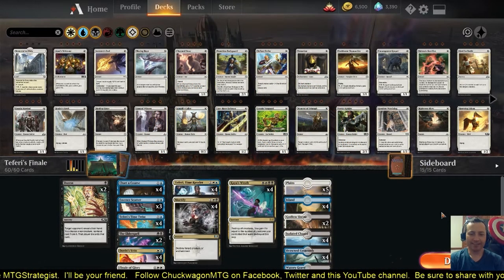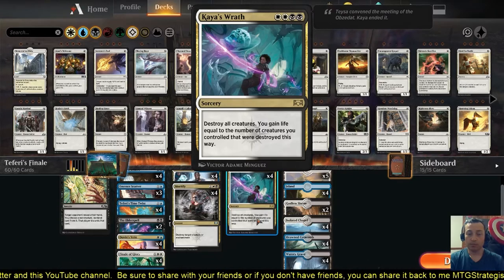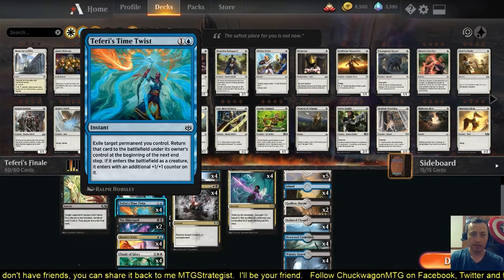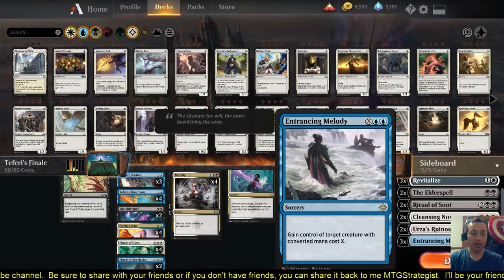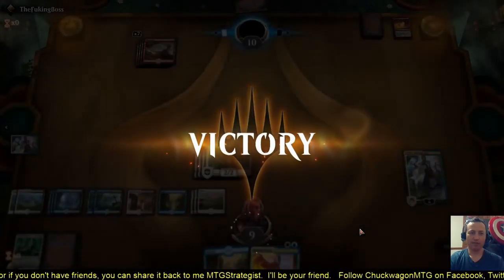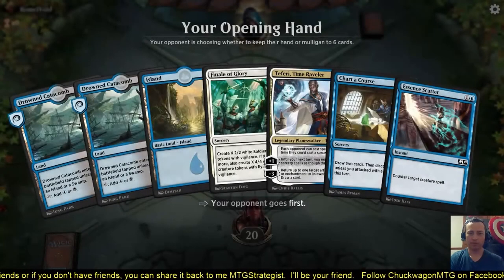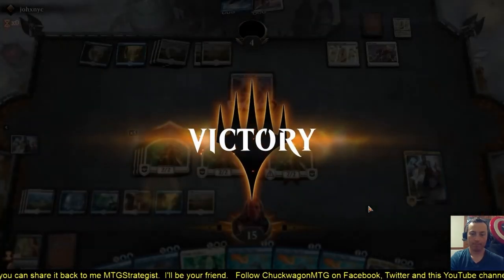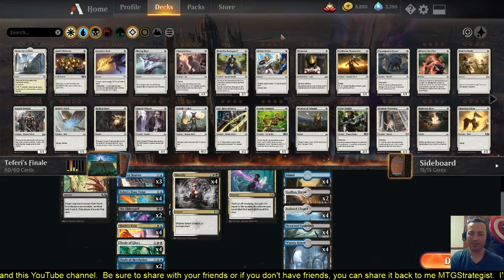Teferie's Finale ~ Standard Esper Control Deck Tech + Game Play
In this video, JJ goes over his newest standard deck tech Teferi's Finale, an Esper control deck that abuses Teferi, Time Raveler and keeps our opponent in check until we can flood the battlefield with tokens that will swarm in for the win! Then, JJ show us the deck in action with some matches he played on Arena!

Teferi's Finale ~

Sorcery (18)
4x Chart a Course
2x Duress
4x Finale of Glory
2x Finale of Revelation
4x Kaya's Wrath
2x The Elderspell

Instant (15)
4x Dovin's Veto
3x Essence Scatter
4x Mortify
4x Teferi's Time Twist

Land (23)
4x Drowned Catacomb
2x Godless Shrine
4x Island
4x Isolated Chapel
5x Plains
4x Watery Grave

Planeswalker (4)
4x Teferi, Time Raveler

Sideboard (15)
2x Cleansing Nova
1x Duress
3x Entrancing Melody
3x Revitalize
2x Ritual of Soot
2x The Elderspell
2x Urza's Ruinous Blast